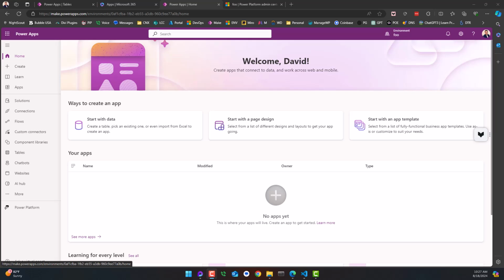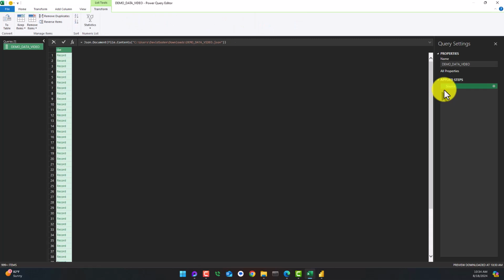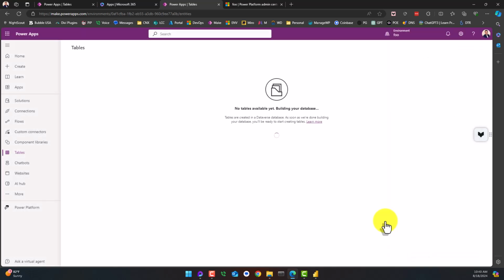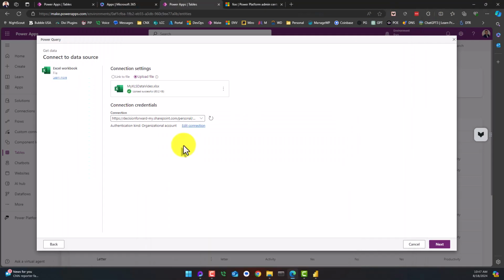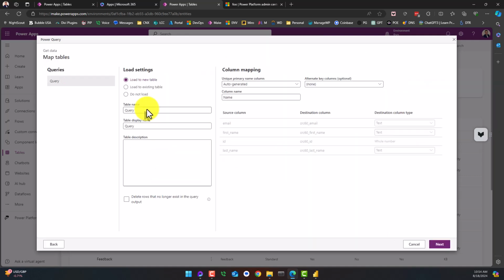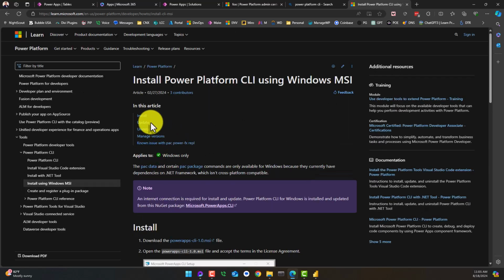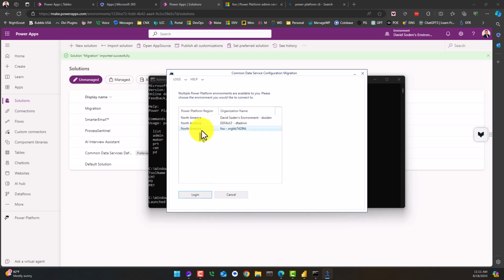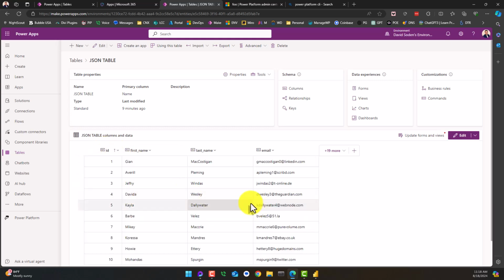Mastering Data Management in Power Platform: Import, Transform, and Migrate Data with Ease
In this video, learn how to effectively manage data within the Power Platform. We'll cover the fundamentals of Dataverse and demonstrate how to import data from a JSON file using Power Query, transform it into Excel, and import it into Data Verse. You'll also discover how to use the Power Platform's built-in Power Query to convert JSON files into tables in Dataverse. Additionally, we'll show you how to migrate data from one environment to another using the Power Platform command-line tool interface, and highlight the importance of proper data handling across multiple environments, solutions, and packaging of applications and objects. Get ready to take your Power Platform skills to the next level!

This is my navigation attempt using Gen AI to help 🤪

Introduction
00:00:09 - Introduction to Dataverse and data topics

JSON to Table Conversion
00:02:16 - Converting JSON to a table using Power Query
00:05:01 - Converting JSON to a table using Power BI
00:05:59 - Converting JSON to a table using Excel

Power Query
00:03:21 - Power Query in Excel
00:03:50 - Power Query in Power BI
00:04:32 - Power Query in Dataverse and Data Flow

Data Import and Export
00:02:49 - Importing data from a file using Power Query
00:11:31 - Importing data from Excel into Dataverse
00:13:54 - Importing data from Excel into a new table in Dataverse
00:14:34 - Importing data from Excel into an existing table in Dataverse
00:40:31 - Exporting data from the Json table using the CMT tool

Dataverse and Data Flow
00:10:40 - Creating a new environment and Dataverse database
00:13:18 - Creating a custom table in Dataverse
00:16:22 - Using Data Flow and Power Query to import data from Excel
00:21:16 - Scheduling data operations using Data Flows

Power Platform CLI and Tools
00:30:50 - Installing Power Platform CLI for schema migration
00:31:26 - Understanding Power Platform CLI installation options
00:32:28 - Running Power Platform CLI and installing the tool
00:32:57 - Using Power Platform Command Line Interface (pack Pac) to list potential options
00:36:56 - Using CMT tool to create a schema and import data

Solution Migration
00:34:30 - Moving a solution from Environment A to Environment B using Power Platform CLI
00:35:12 - Dealing with empty tables after moving a solution from Environment A to Environment B
00:35:44 - Using XRM Toolbox for Microsoft Dynamics (third-party tool)

Miscellaneous
00:08:55 - Renaming columns and cleaning up the table
00:09:34 - Finishing up the conversion process
00:10:11 - Loading data into Excel
00:10:40 - Explaining the ETL process (Extract, Transform, Load)
00:26:50 - Viewing imported data in Dataverse tables
00:27:32 - Migrating data and schema from one environment to another
00:28:07 - Creating a new solution in Dataverse for data migration
00:28:44 - Adding existing tables to a solution in Dataverse
00:29:15 - Exporting a solution in Dataverse (managed or unmanaged)
00:29:49 - Importing a solution in Dataverse (managed or unmanaged)